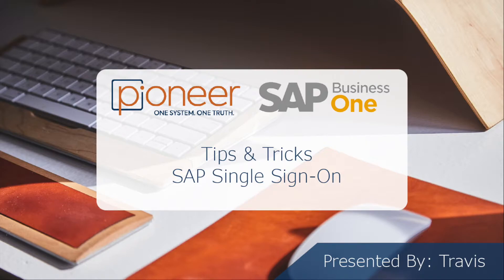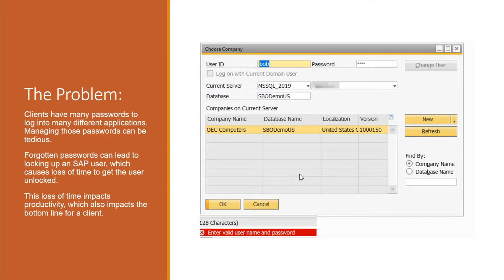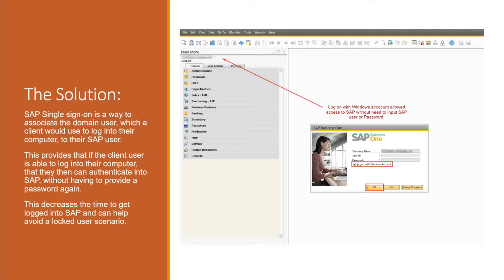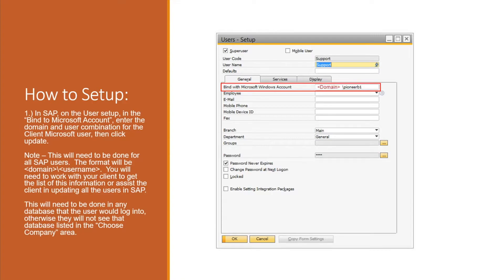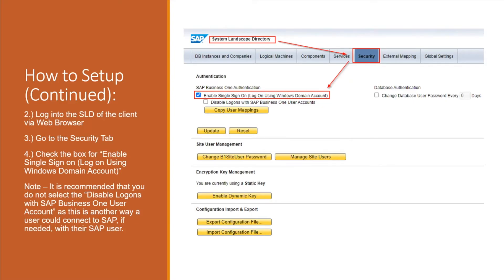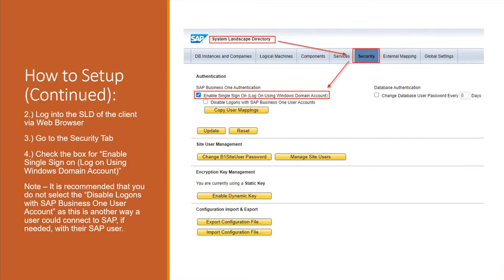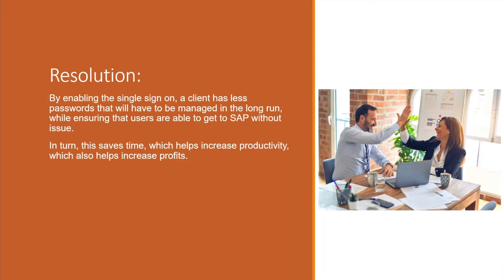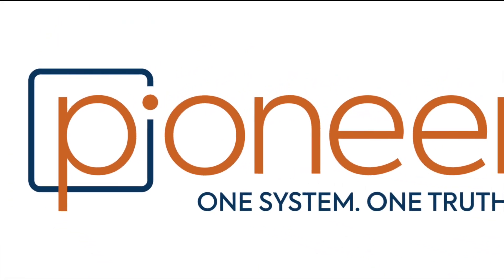SAP Single Sign-On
Learn more about the advantages of SAP's Single Sign-On with Travis in this Tip & Trick!

Interested in learning more about why so many SAP Business One users love working with Pioneer B1? Go to our website to consult with us or gain more general knowledge of the benefits of working with us